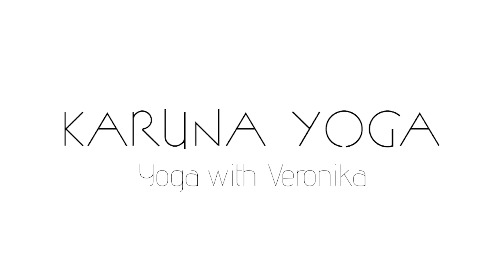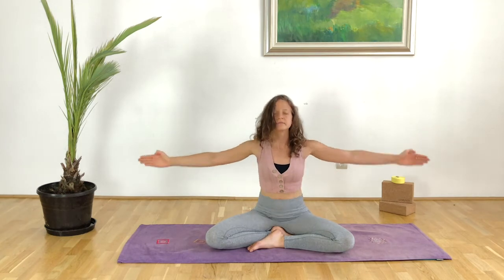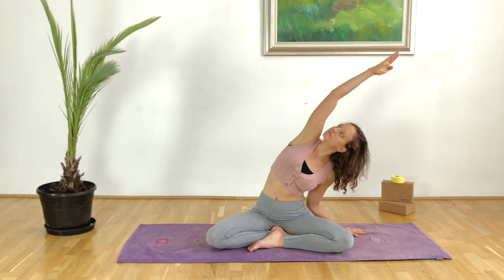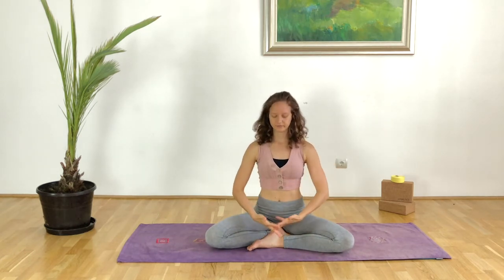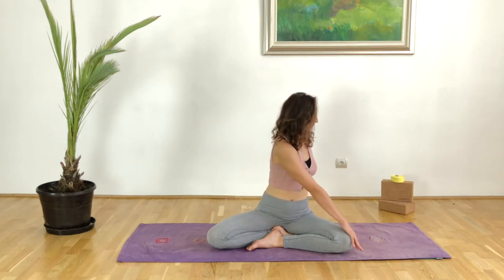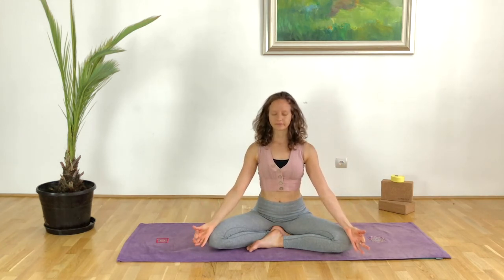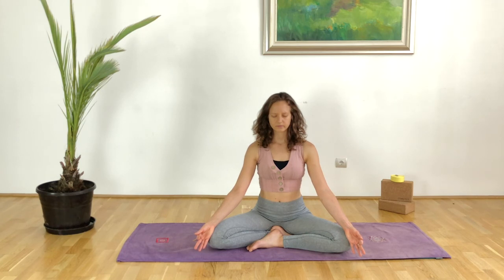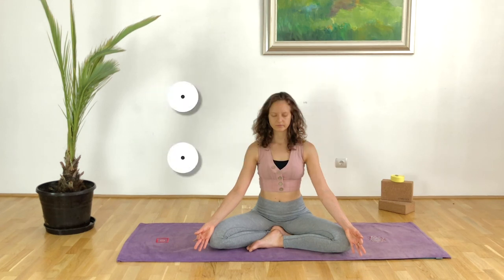Positive Mindset Yoga Practice | Morning Affirmations | Karuna Yoga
In this video I have 9 positive affirmations for you to tune yourself into a good day. Wether you need some reassuring words from yourself or you are just looking for a quick reminder for positive thoughts, this practice will help you tune in with some good vibes.

We do a gentle mobilising yoga, because I assume you do this practice in the morning, and we want to make sure that we can have a nice comfortable seat. It is really the best time to add this yoga practice into your day, because in the morning the mind is most clear.

After our breath and physical practice we will repeat all 9 positive affirmations 3 times.

I hope you enjoy this practice, if you have a favourite affirmation make sure that you leave it in the comments below!

🥰 Thank you for sharing your time with me today. 🥰

Veronika